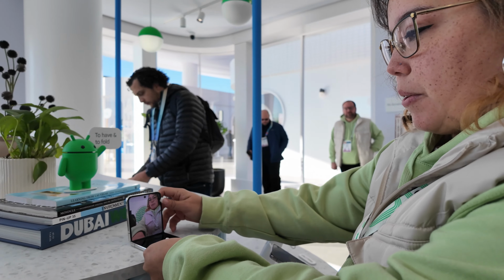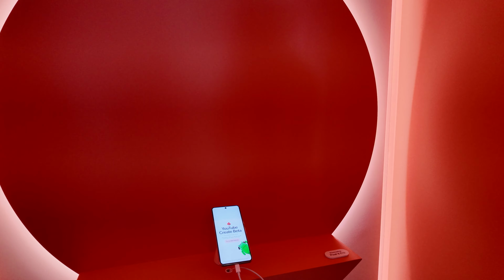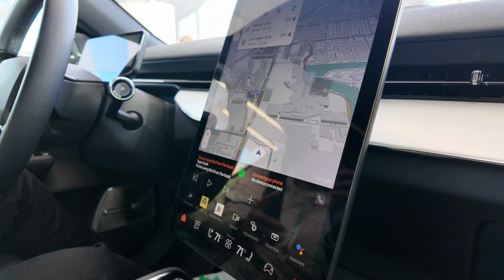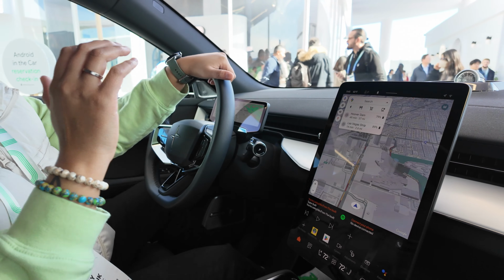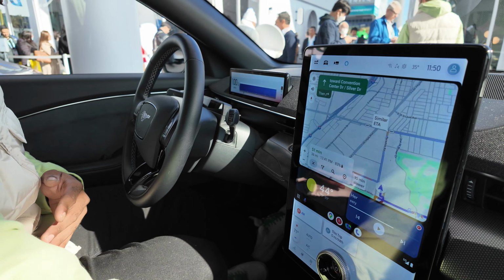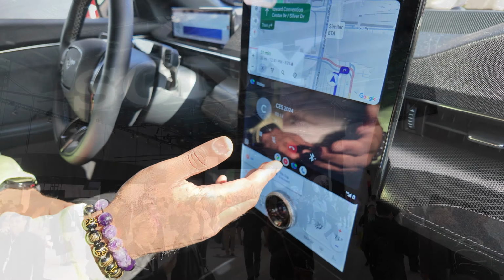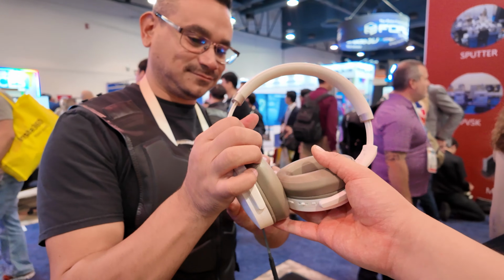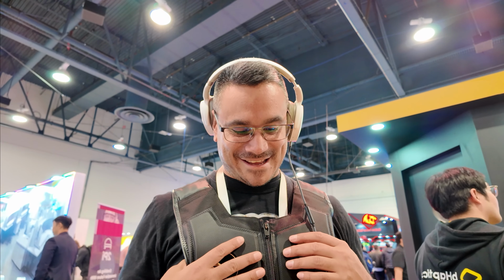2024 CES Last Day Recap at Las Vegas Convention Center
Rohas Reviews provides several tech and media related reviews, unboxing and or opinion. These videos are basic tutorials and overviews of different Android Streaming Devices. We also bring Smart Home Tech, Security Cameras, audio headphones, earbuds, and all types of general tech.